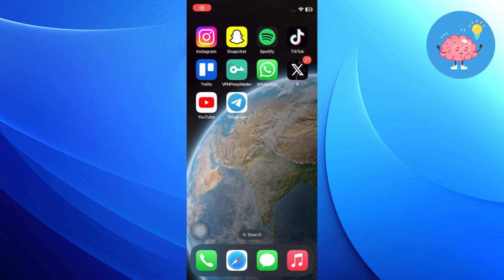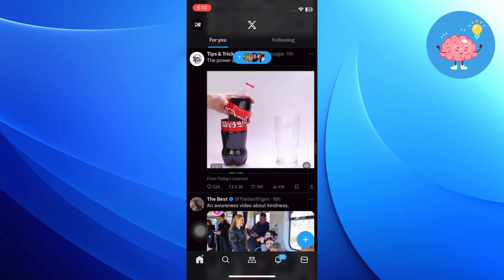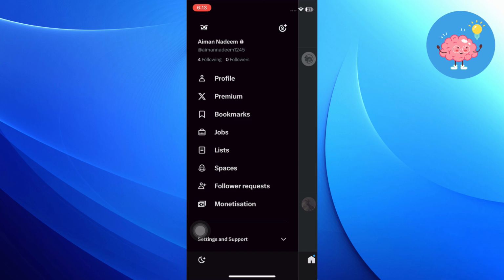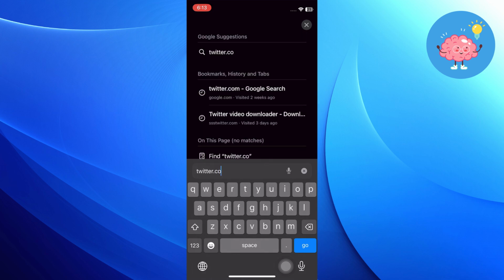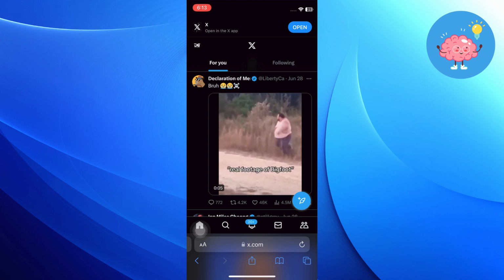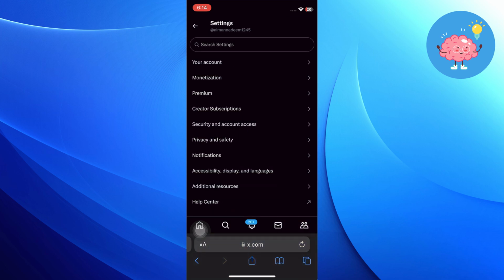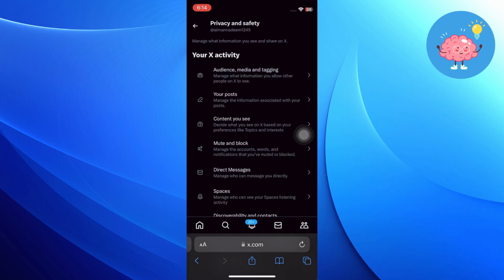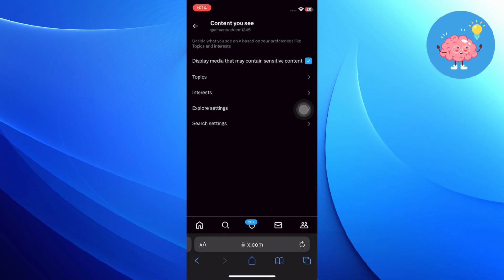how to turn off x twitter sensitive content setting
How to Turn Off X (Twitter) Sensitive Content Setting | Step-by-Step Guide (2024 Update)
Are you tired of encountering sensitive content warnings on X (formerly Twitter)? Want to see all the content in your feed without restrictions? In this video, we'll walk you through the steps to turn off the sensitive content setting on X (Twitter), so you can enjoy unrestricted access to all the media and tweets.

In this video, you'll discover:

How to access your X (Twitter) settings.

The exact steps to disable the sensitive content warning.

Tips for customizing your content preferences on X.

How to manage your search settings for an unrestricted experience.

Why this matters: Turning off the sensitive content setting allows you to view all types of media and tweets without any warnings, giving you full control over your X (Twitter) experience.

How to disable sensitive content on X
Turn off Twitter sensitive content warning
X app content settings guide
View sensitive content on X (Twitter)
Manage privacy and safety on X